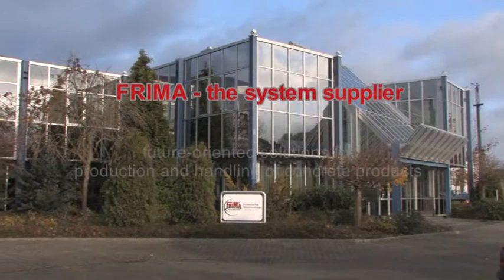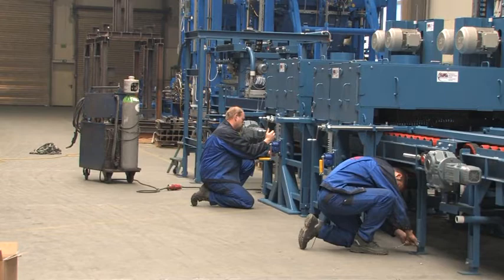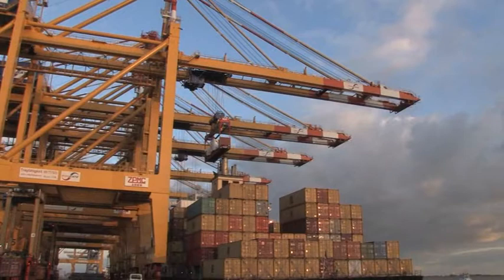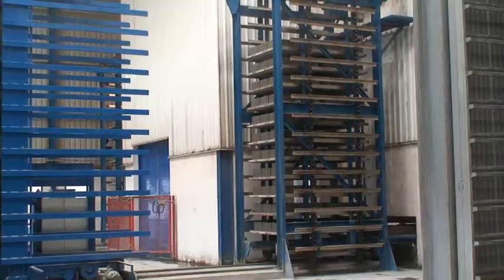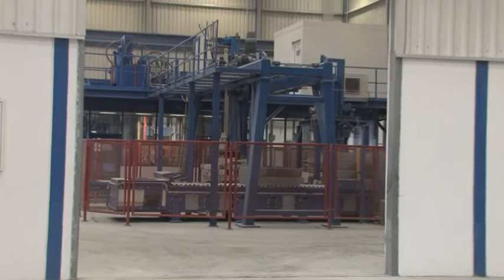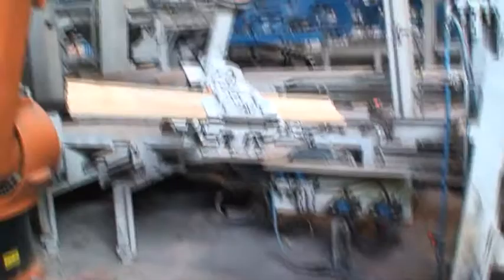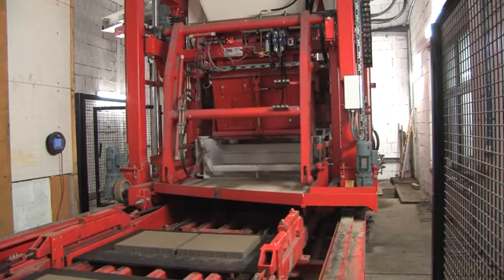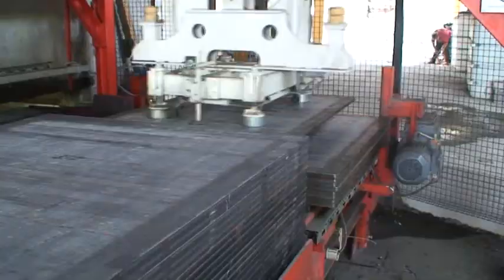Neptune Frima Concrete Paver & Block Making Plants